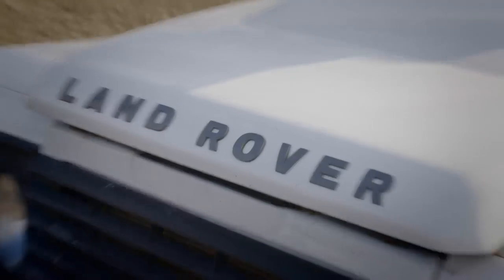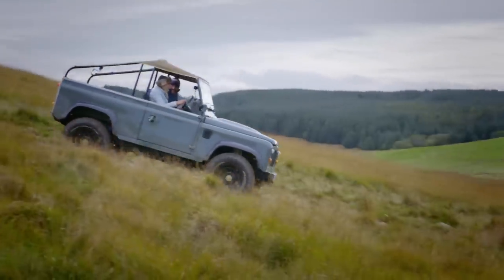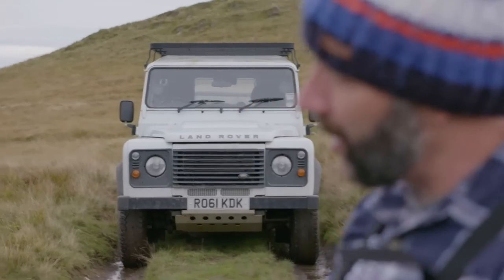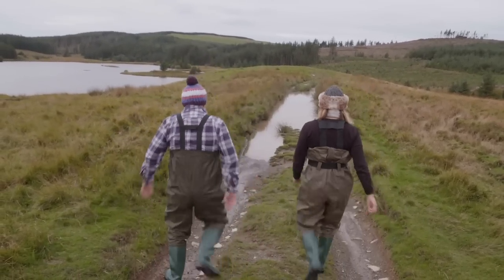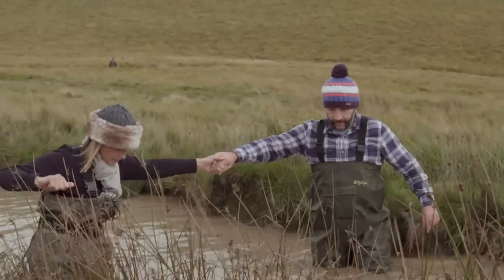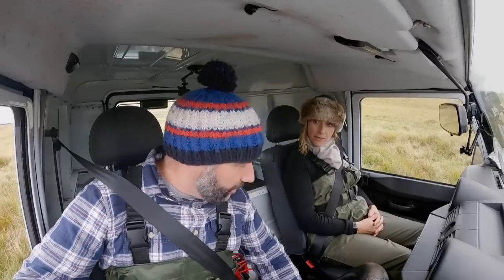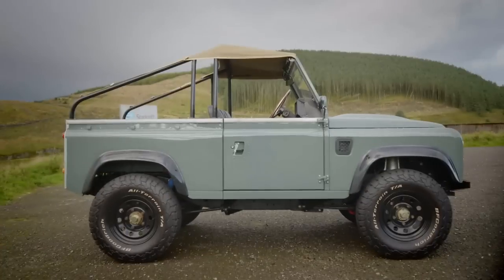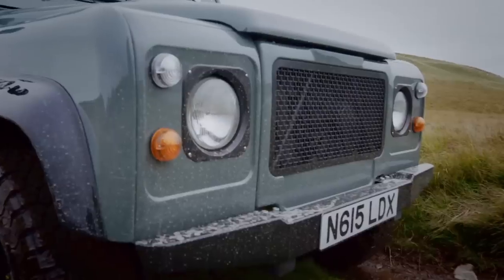Defender Diesel VS Defender Electric: The Water Test | Fifth Gear Recharged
Wading challenge, a Defender should be good at wading through deep water but will the EV one be able to go through the deep stuff as easily as the Diesel Defender? Or will its electrical bits get all upset? Driving through a section of deep water should give the answer.